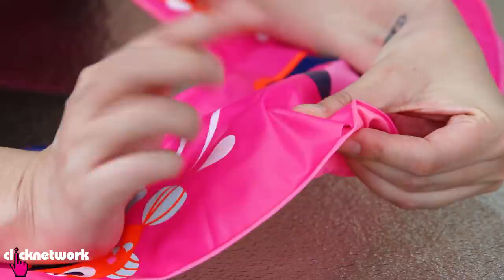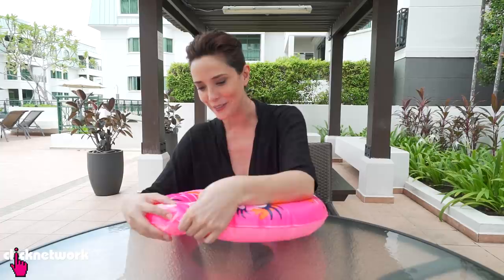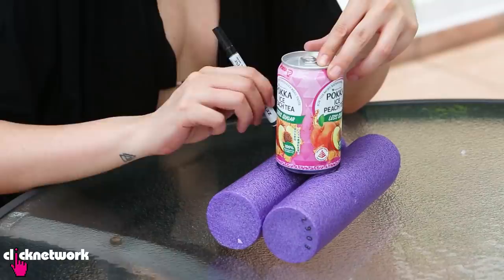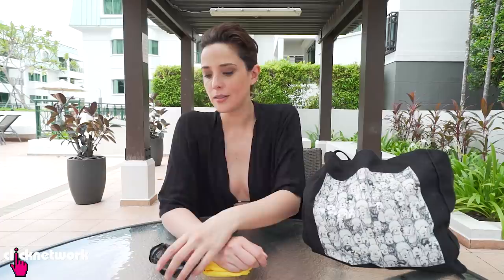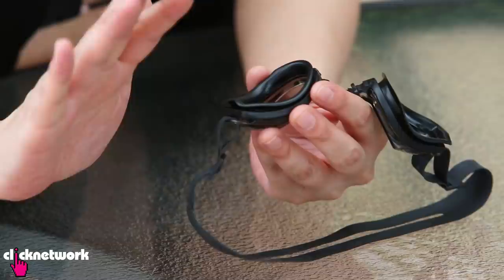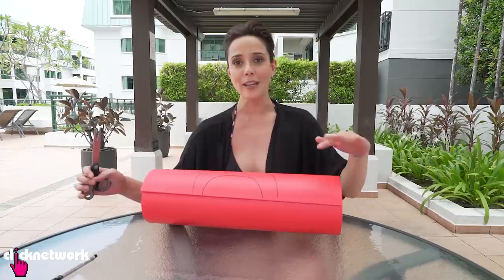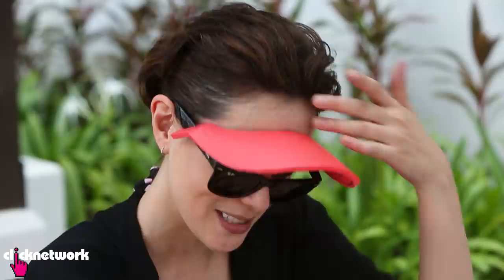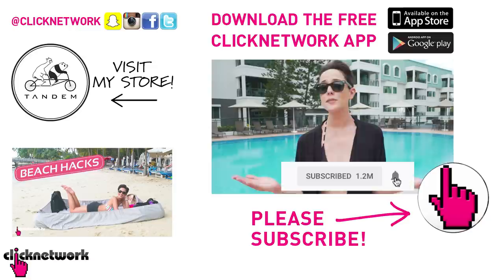Pool Hacks - Hack It: EP111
Rebecca shows you pool hacks like how to take better photos in swimwear, fix leaking pool floats and many more!